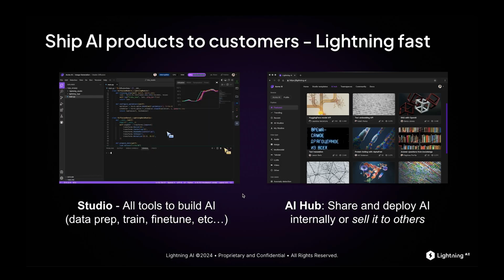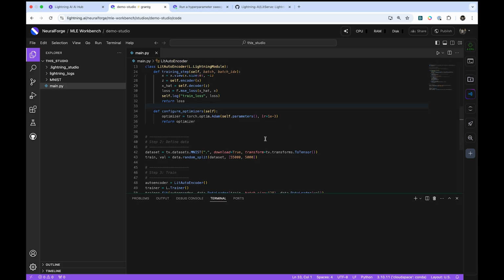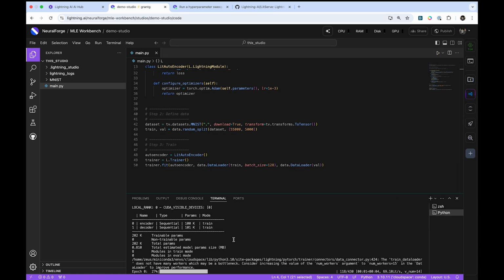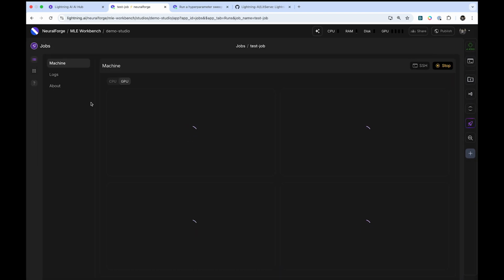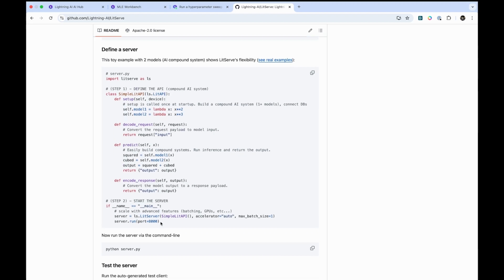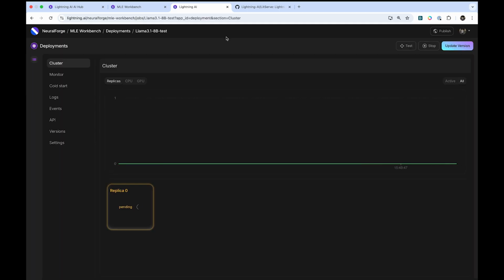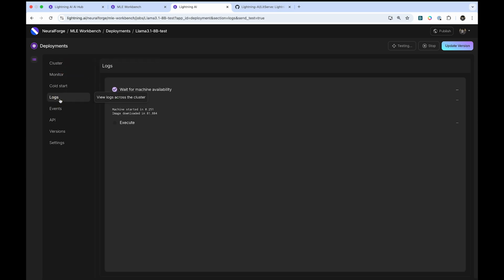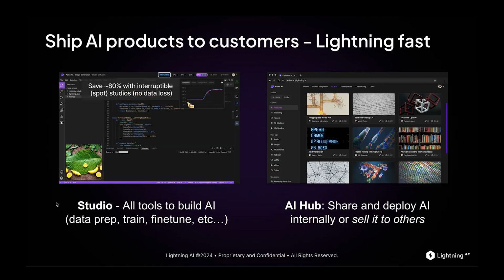How to Train, Deploy & Scale AI Models with Lightning AI | Full Tutorial with Studio + AI Hub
🚀 Learn how to build, train, and deploy AI models using Lightning AI’s Studio and AI Hub!
In this in-depth tutorial, Grant (Machine Learning Engineer at Lightning AI) walks you through how to go from development to deployment using Lightning's cloud-based tools. Perfect for machine learning engineers, data scientists, and AI teams looking to streamline their ML workflows.

🔍 In This Video, You'll Learn:
✅ How to use Lightning Studios – cloud development environments for model training & fine-tuning
✅ How to deploy models via AI Hub – share APIs internally or publicly with serverless scaling
✅ How to run training jobs with CPU, GPU, and multi-GPU clusters
✅ How to automate workflows using the Lightning SDK
✅ How to serve models with Docker + LitServe
✅ How to monitor, version, and publish your AI deployments

🛠 Tech Stack & Tools:

PyTorch Lightning

NVIDIA GPUs (L4, A10G)

Jupyter, VS Code

Docker Containers

Spot Instances

Autoscaling APIs

Whether you’re experimenting with ML models or launching production-grade AI apps, this video shows how Lightning AI helps you move faster, scale smarter, and reduce complexity.

Start Building with Lightning AI Today:  lightning.ai